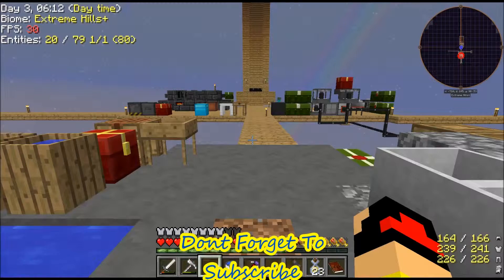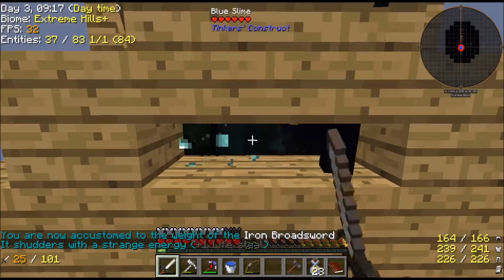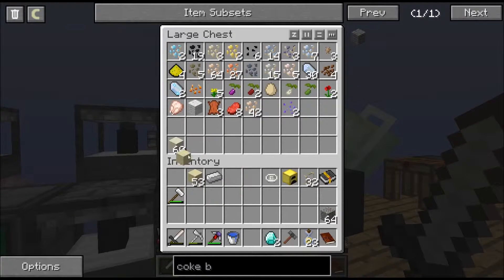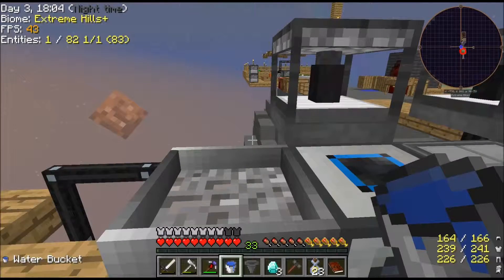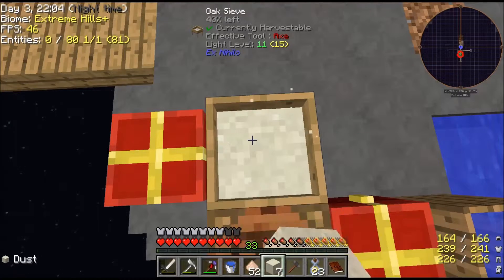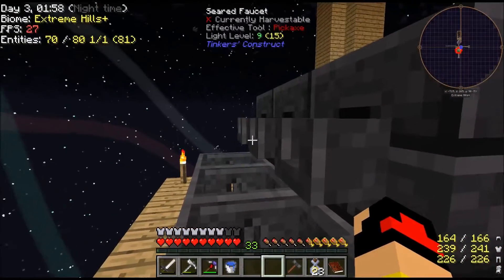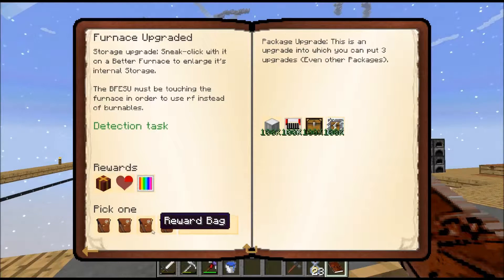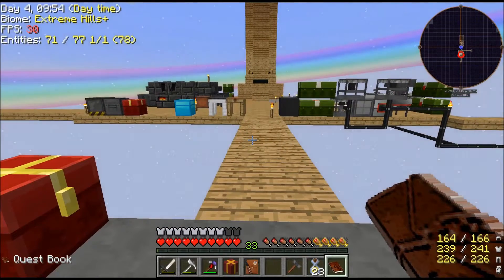SIEVE'S UP - PROJECT OZONE 2 - MINECRAFT - EPISODE 18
Welcome to Project Ozone 2 skyblock my new series

if you like this series please hit that like button it means alot to me to see people liking my content also dont forget to hit that subscribe button for alot more videos in the future

i play modded series of minecraft using the curse app which you can download